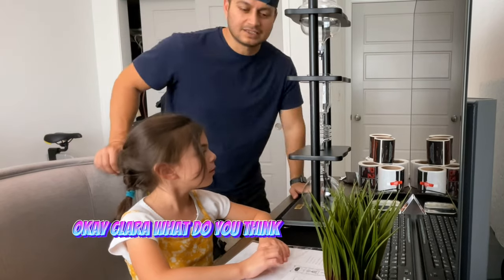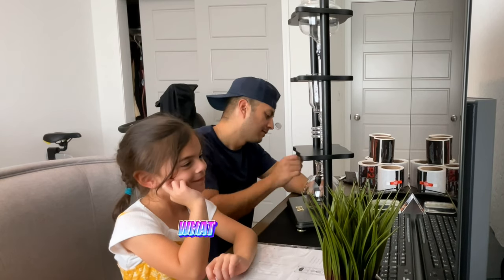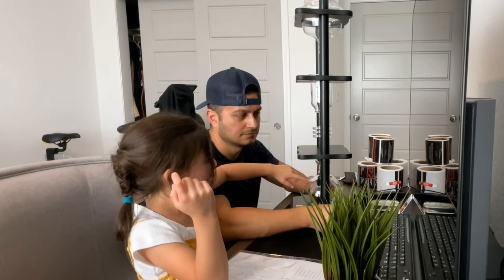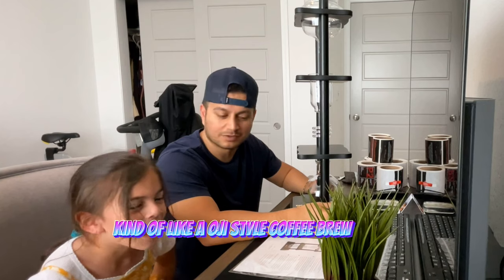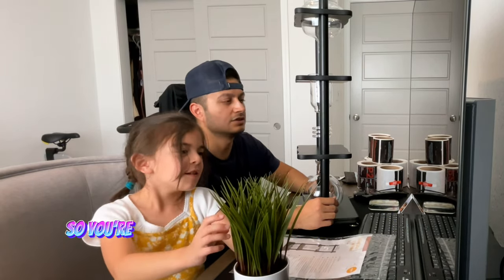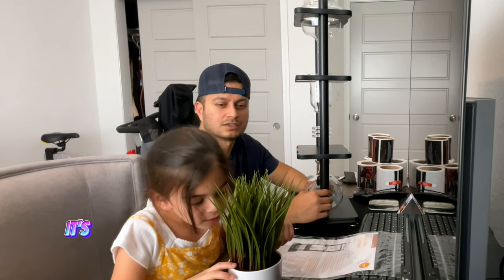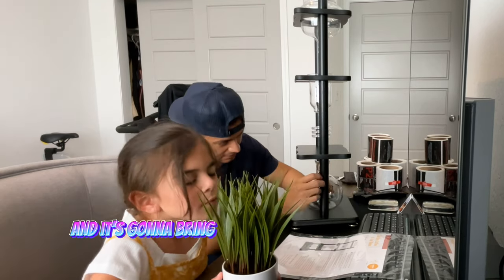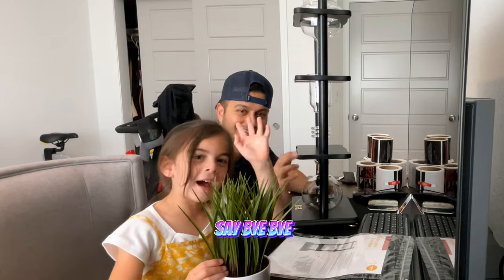Yama Cold Brew Coffee Tower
My daughter and I put together the Yama Cold Brew tower. Has a very beautiful build and gives an Oji style coffee brewing vibe.

⚠️ Music placed in video in editing is listed below with associated links along with equipment used for recording.
🎥 Equipment Used 📸

🎶Music information🎶

🎵 Track Info:
Moods Sound Design